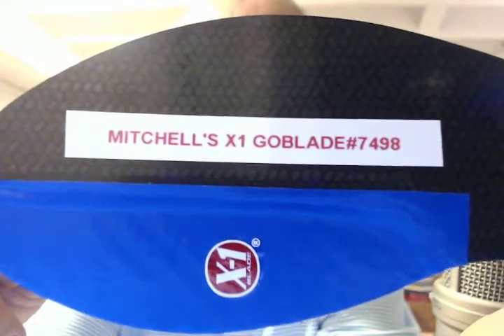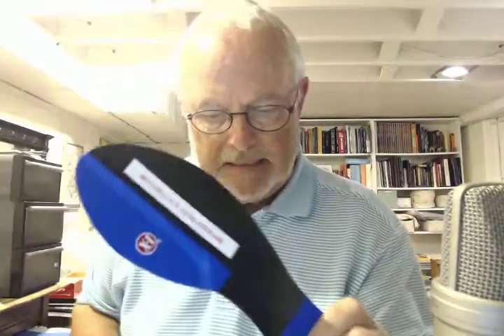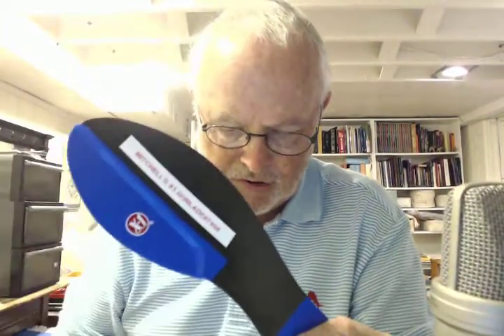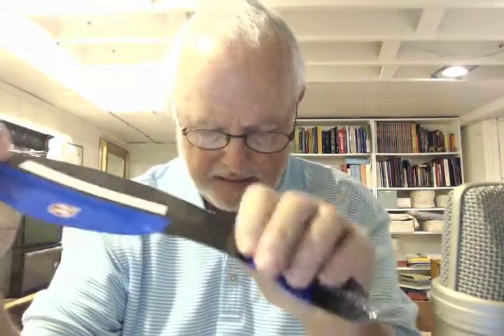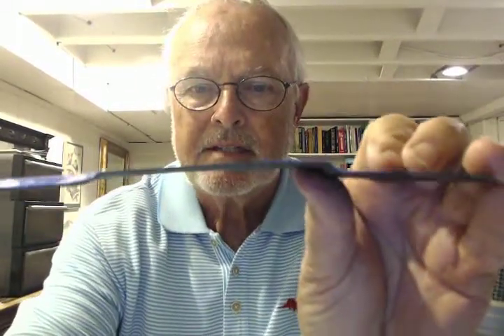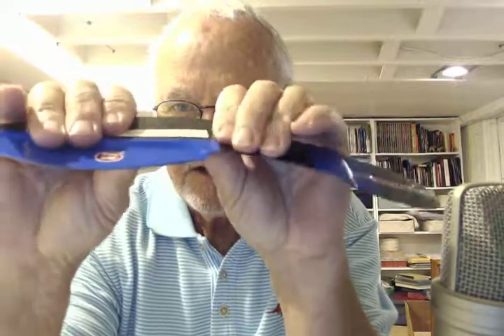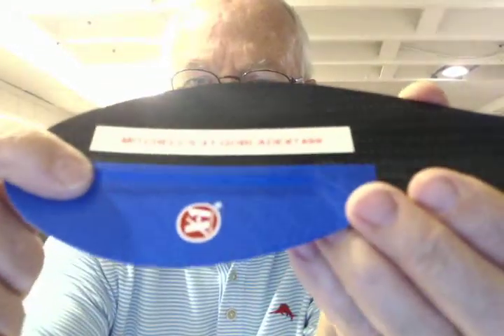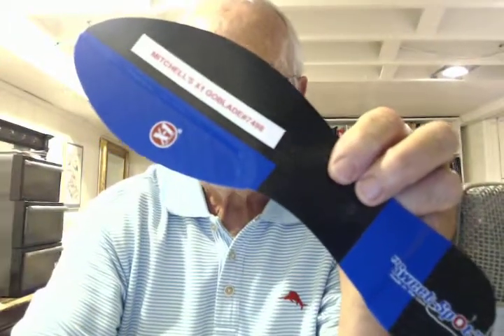X1 Blade #7498 - Feather Model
Hallux Rigidus Insert